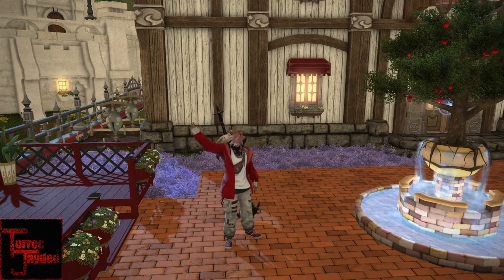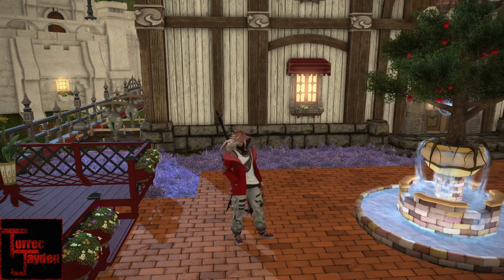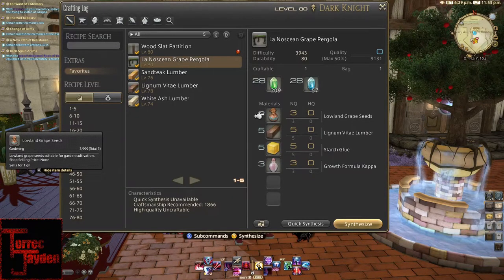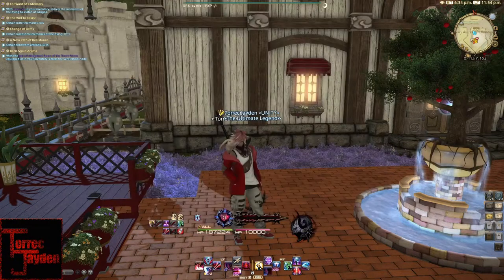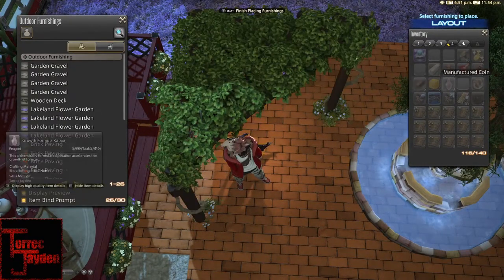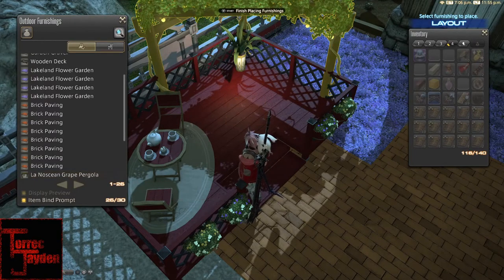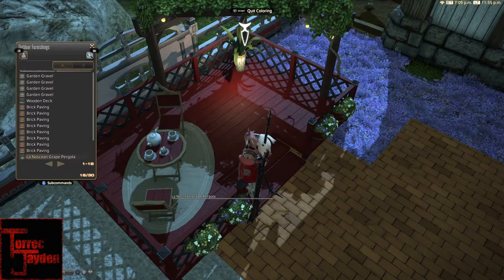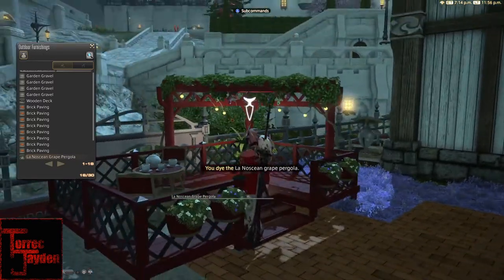[FFXIV] La Noscean Grape Pergola Housing Item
Taking a closer look at this new housing item released in 5.45